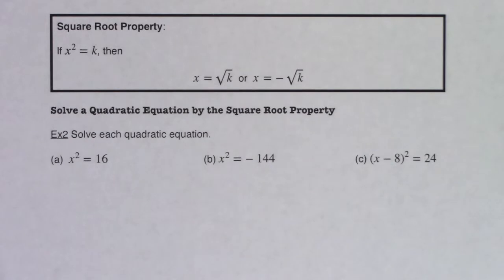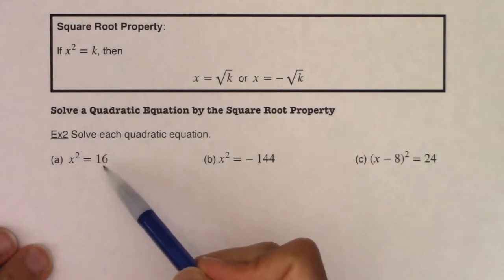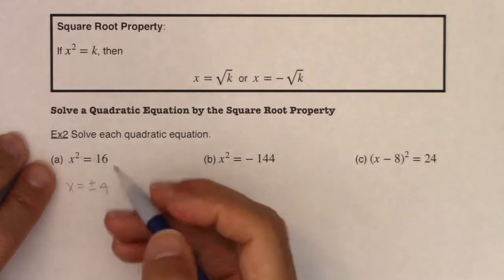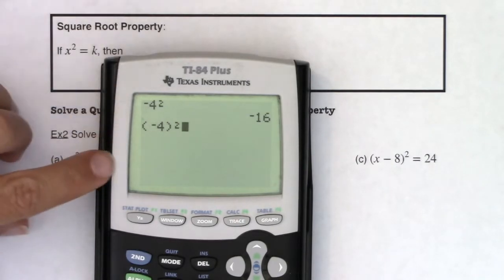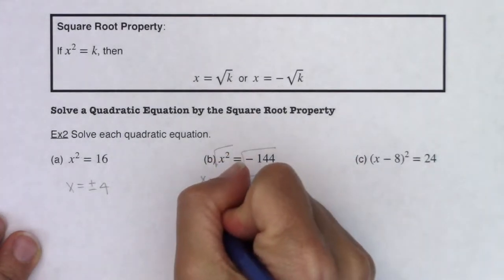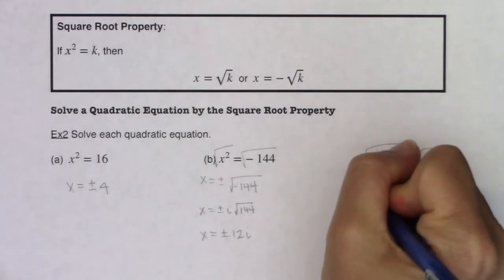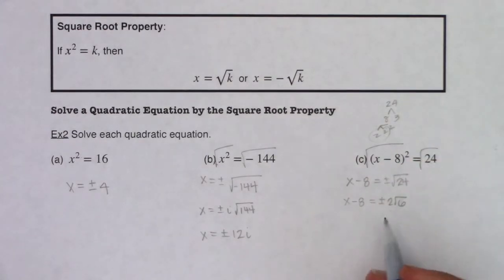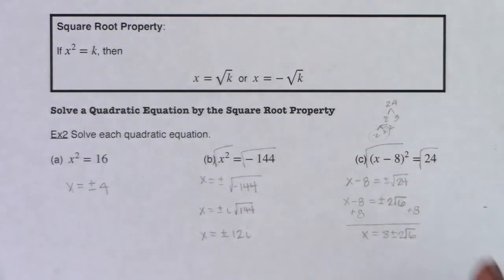Math 21 Section 2.5 Ex 2